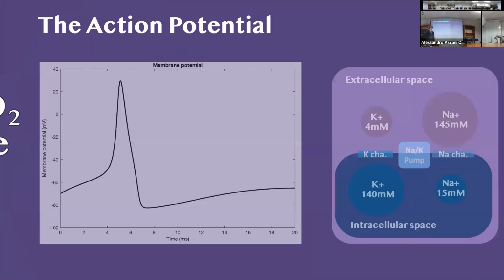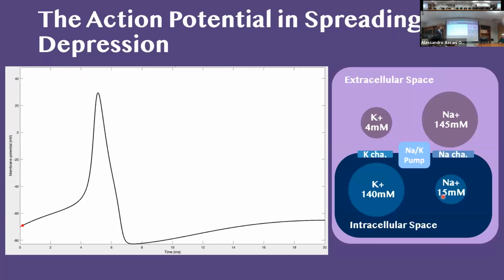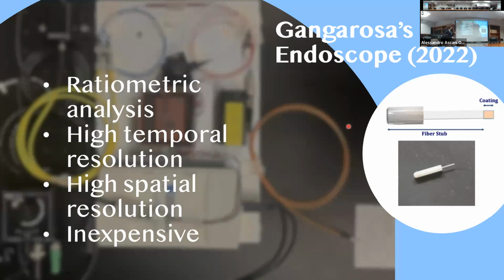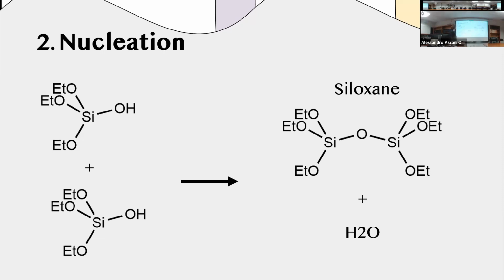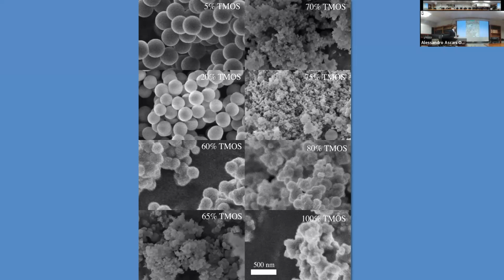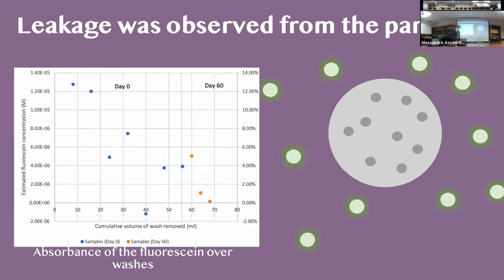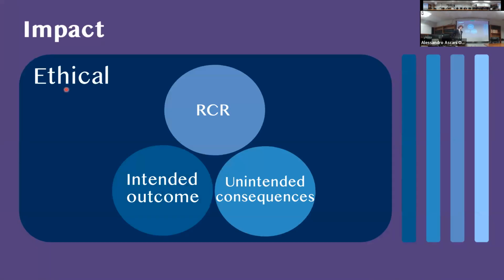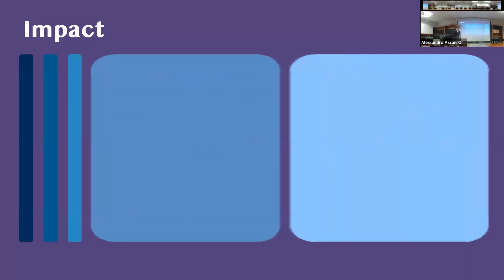Realization of Porous Silica Nanoparticles for analyte sensing in the brain - Penn State SP2023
My thesis defense for my undergraduate work in Dr. Gluckman's and Dr. Adair's laboratory on engineered nanoparticles for use in optical in-vivo sensing of ions in the brain.